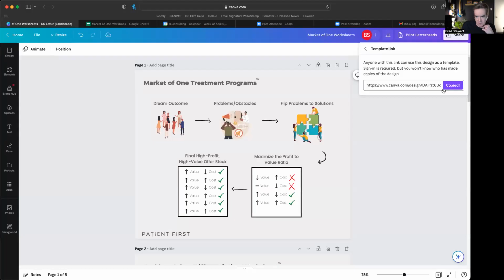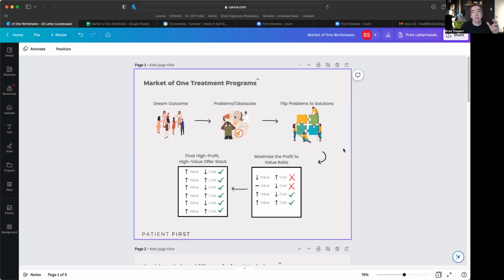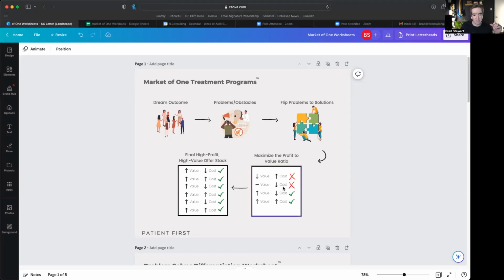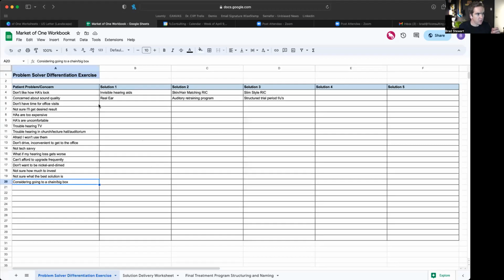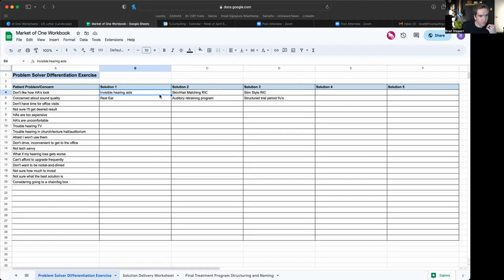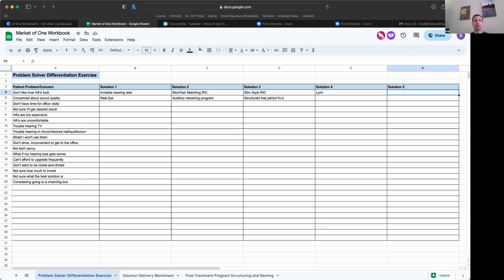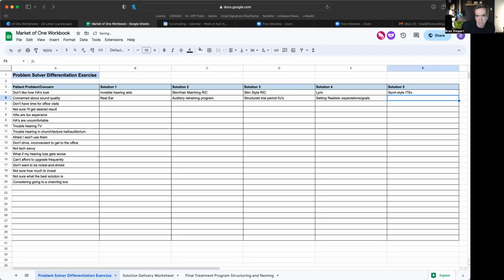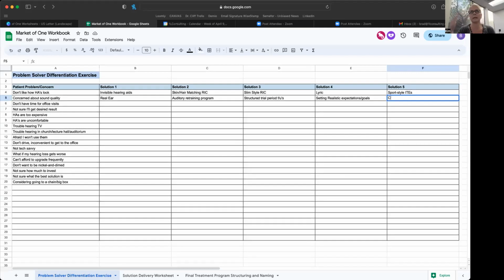Market of One Treatment Program Development | Session 1 | Problems into Programs